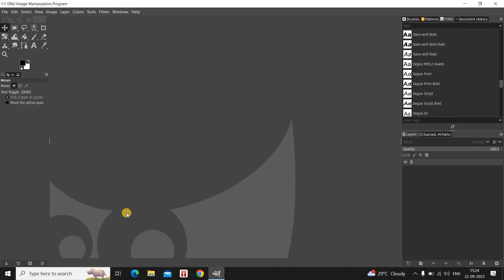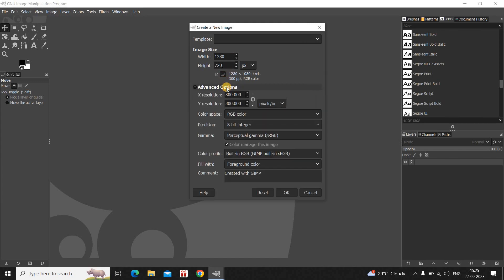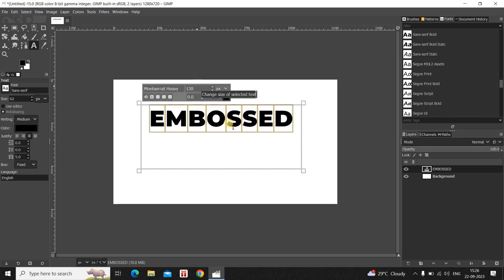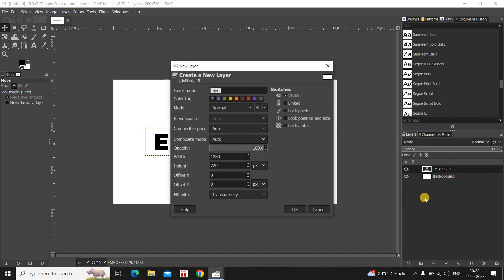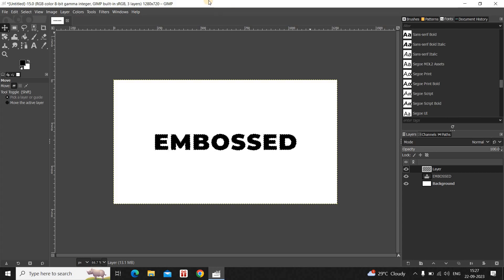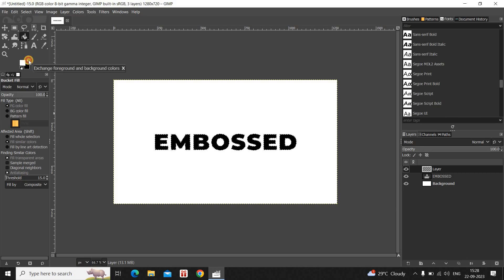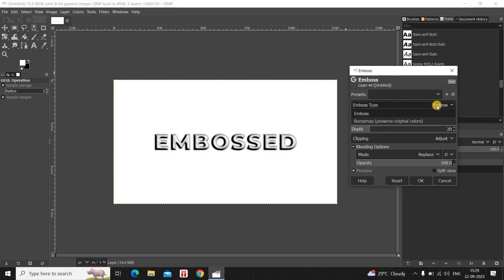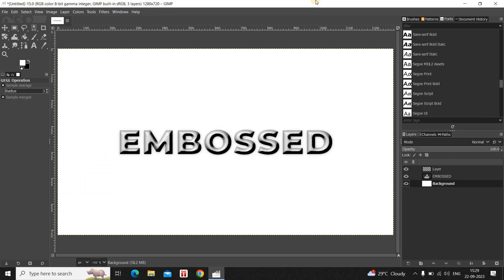How to create emboss text effect in GIMP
Hey guys,  welcome back to NGB 2.0 and in this video,  I want to show you how you can create Embossed Text in GIMP.  Now it's actually super easy to create Embossed Text in GIMP.  So without further delay,  let's get started and see how you can do this.  Now to demonstrate this,  first,  I would like to create a new image with a white background.  So to do that,  go to 'File' and then click on 'New'.  Let the width and height of the new image be 1280 and 720.

So inside width,  let me write 1280 and inside height,  let me write 720.  And since I want the background to be white,  inside fill with,  let me select the 'White' option and now click on 'OK'.  Next,  let's write some text on top of our image. So to do that,  select the text tool from the toolbox and create the text box on top of the image like this.

Now let's write some text inside the text box.  So let me just write,  let's say,  'EMBOSSED'. And let me change the font of my text from 'Sans-serif' to 'Montserrat Heavy'.  Let me also increase the text size to somewhere around,  let's say,  130 pixels.  And let me now center align my text by going to 'Tools' and then go to 'Transform Tools' and select the alignment tool.

Now click on top of your text and then select this option that is 'Align center of target' and then click on this option that is 'Align middle of target'.  Perfect.  Next,  what you need to do is you need to create a new transparent layer on top of your text layer.  So to do that,  click on this option which says 'Create a new layer and add it to the image'.

Now the moment you click on this option,  you will see this 'New layer' dialog open up right here.  Let the 'Layer name' be 'Layer' and 'Fill with' is already set to 'Transparency'. So simply click on 'OK'.  Now you need to right click on your text layer and select this option that is 'Alpha to selection'.  Now go to the 'Select' menu and select this option that is 'Feather'.

So feather the selection by 15 pixels and then click on 'OK'.  Now click on your transparent layer and what you need to do next is you need to select the bucket fill tool and you need to change the color inside the text from black to white.  So to do that,  go to 'Tools',  go to 'Paint tools' and select the 'Bucket fill' tool.

Now if you look inside the bucket fill settings,  inside 'Fill type' currently 'FG color fill' is selected.  So inside my foreground color currently black is there.  So simply reverse the colors in the foreground and background.  So in my background color white is there.  I want white to be in my foreground color.  So to do that simply reverse the colors by clicking on this particular arrow.

And now as you can see in my foreground color,  white is there.  And what you need to do next is you need to take your mouse and click on top of your text.  Perfect.  Now go to 'Select' and then click on 'None'.  Next what you need to do is you need to go to 'Filters',  go to 'Distorts' and select the 'Emboss' option which is present right here.  Now the moment you click on emboss,  you will see this emboss dialog open up right here.

Inside 'Emboss type', 'Emboss' is already selected. So that's fine.  Emboss has couple of options.  So we have 'azimuth',  'elevation' and 'depth'.  So currently the value inside the 'azimuth' option is 30.  So let's increase it to somewhere around let's say 126.  'Elevation' is 45.  So let's decrease it a little bit to somewhere around 40.  And inside the 'depth' option currently the value is 20.

So once again let's increase it to somewhere around let's say 38 or 39. Perfect.  And now simply click on 'OK'.  And that's it.  This is how you can create emboss text in GIMP.